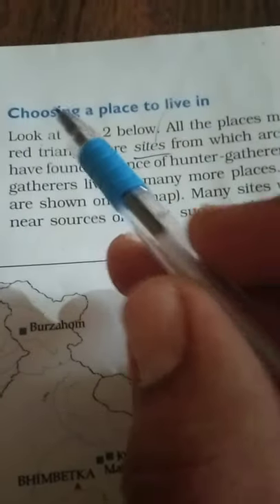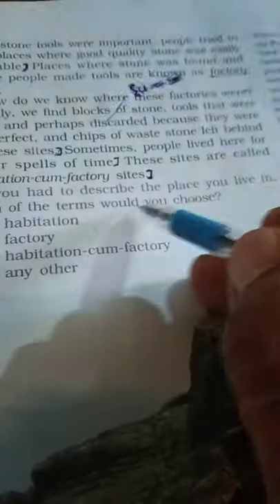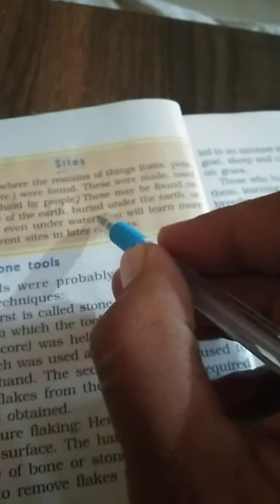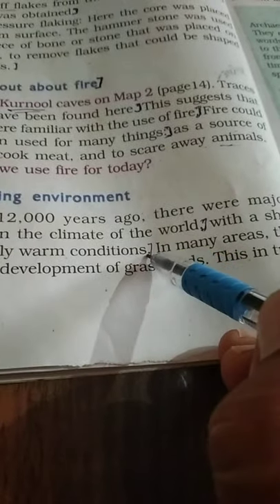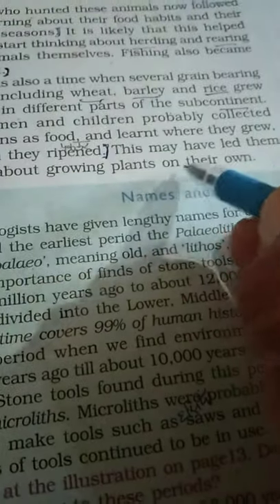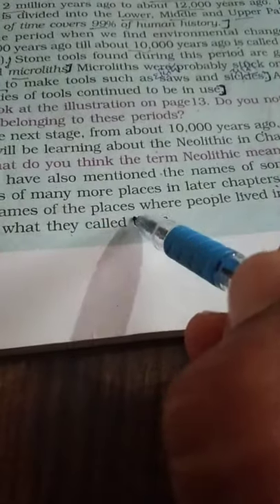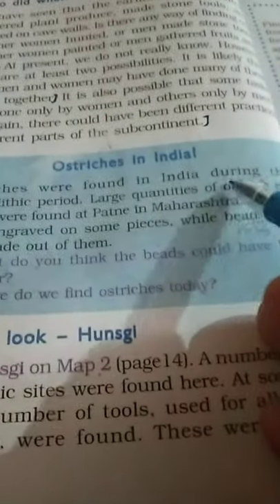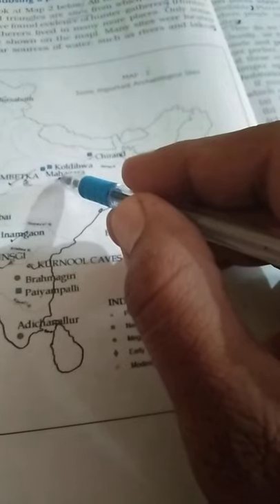History class 6th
Ch2 on the trail of the earliest people